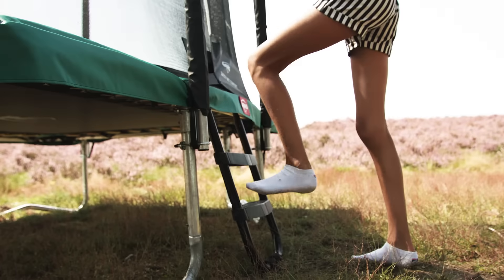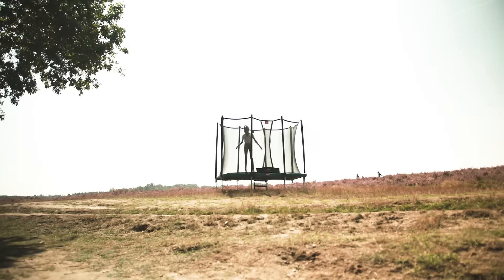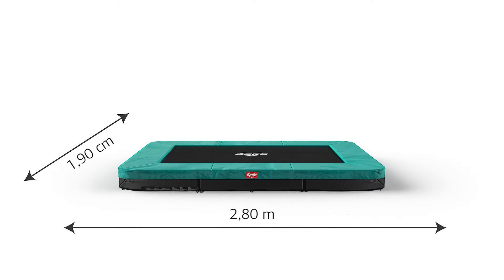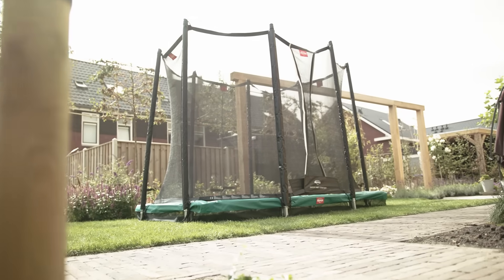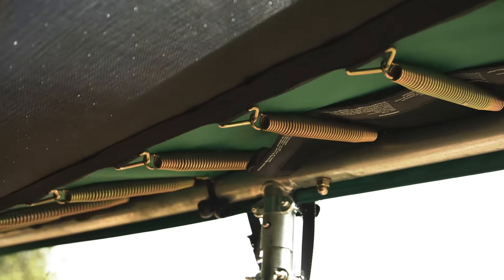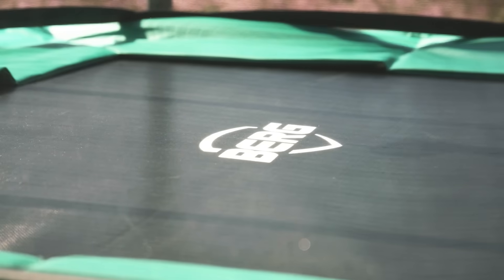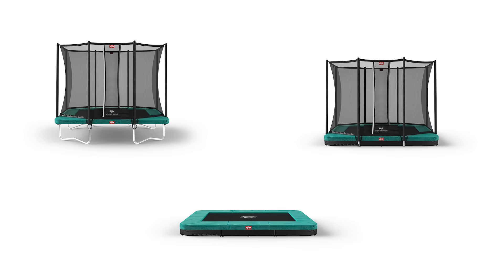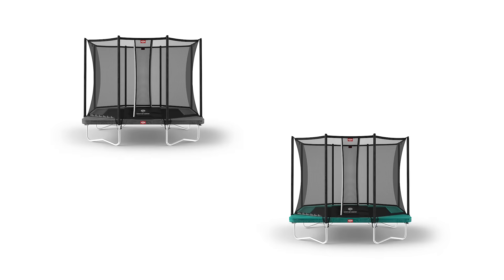BERG Ultim Favorit 280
Do you not get enough of jumping? No problem! The BERG Favorit provides years of pleasure, hardly wears and requires little maintenance. The BERG Favorit has been developed with great attention and care. This has resulted in a qualitatively excellent trampoline, which is safe to use.

The Jump Mat
The BERG Favorit has a durable jumping mat made of tough woven polypropylene.  The loops for the strong metal spring eyes are thoroughly joined to the jump mat with no less than 8 rows of stitching. The open mesh structure ensures that the jumping mat does not become hot, and neither will it burn the feet.

Goldspring Solo
All sizes of the Favorit line are equipped with these springs. That’s why you can make nice jumps on all these trampolines. The jumping comfort of these trampolines is much higher compared to the earlier BERG Talent line with GoldSpring Talent springs.

BERG InGround Sports
The sunken trampoline without safety net (sports) is nicely concealed in your garden. The low threshold of 20 centimetres makes the trampoline easy and safe to step onto.

The rectangular shape
On a rectangular trampoline you can jump over the entire length. The jumps that you make on a rectangular trampoline are more controlled. That’s why rectangular trampolines are used by top performers at the Olympic Games.